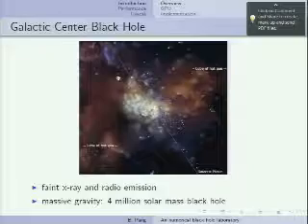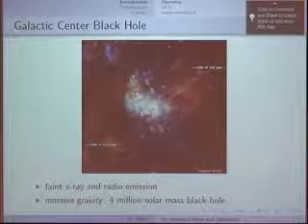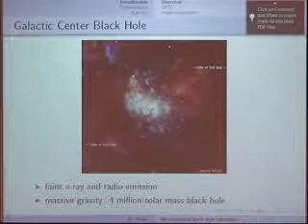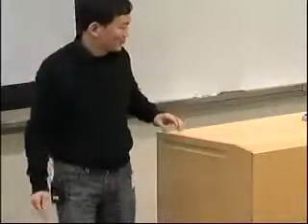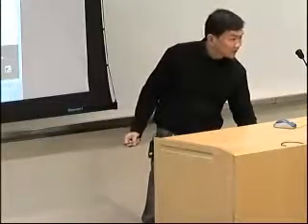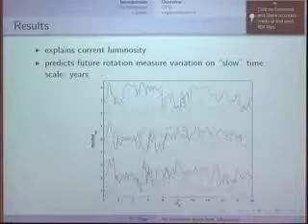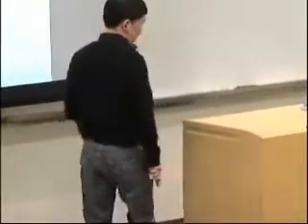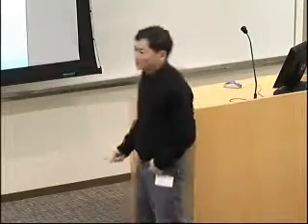HPC Virtual Worlds: Experimental Black Hole Dynamics on Parallel Computers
Astrophysics is a science where controlled experiments are intrinsically challenging.  Numerical laboratories on a computer are often the next best alternative.  I describe our group's efforts to understand the supermassive black hole in the center of the Milky Way through global 3-D numerical simulations, which are performed on the 30,000 core SciNet cluster, and on GPU clusters.